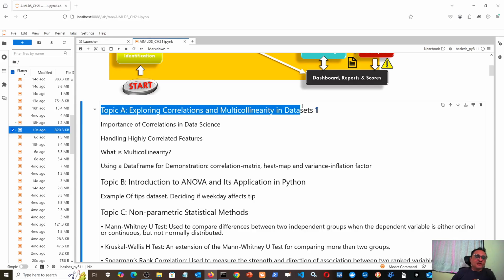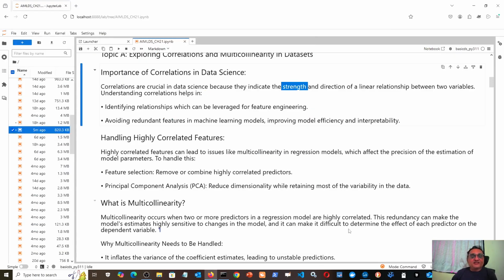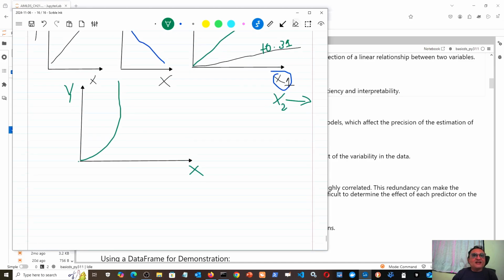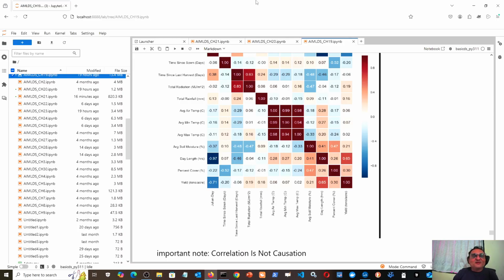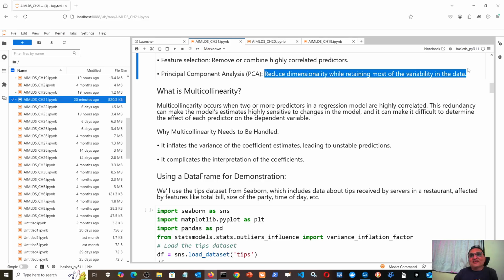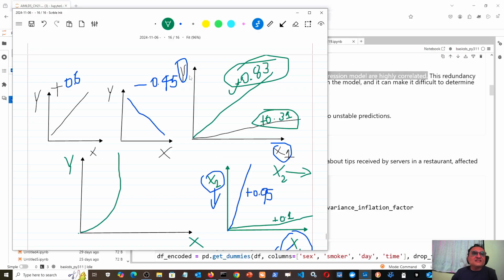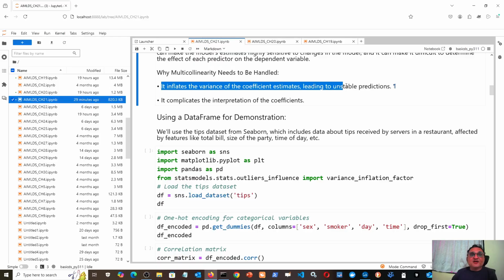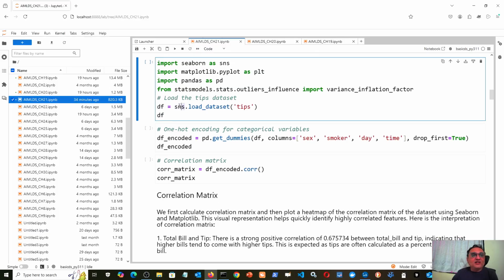CH21_L1 ADVANCED STATISTICAL ANALYSIS:CORRELATION AND COLLINEARITY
Testing correlation and multi-collinearity using python